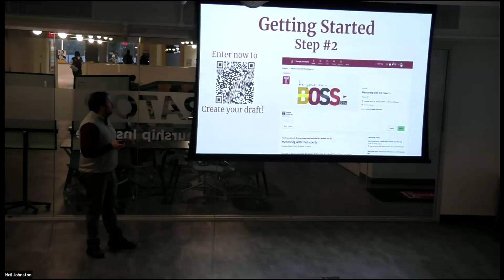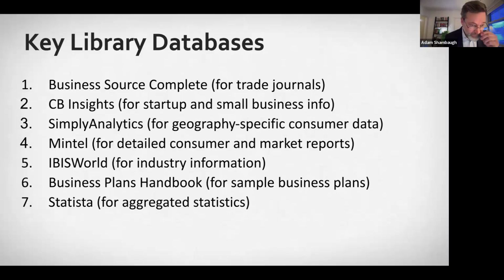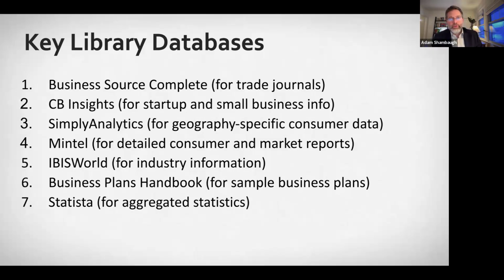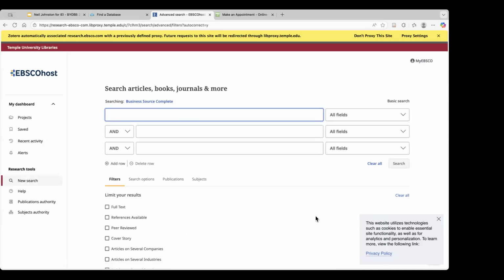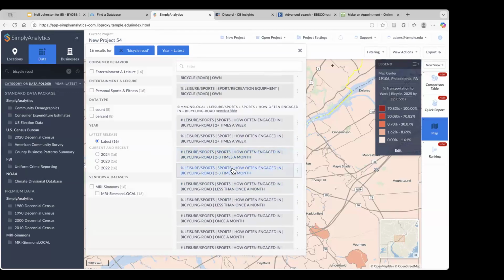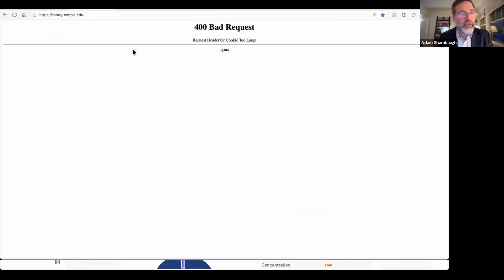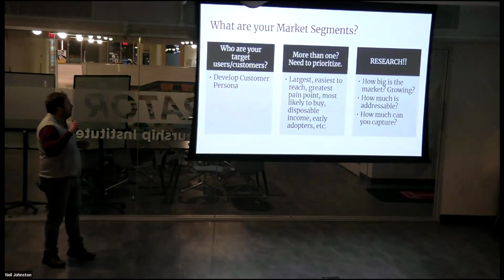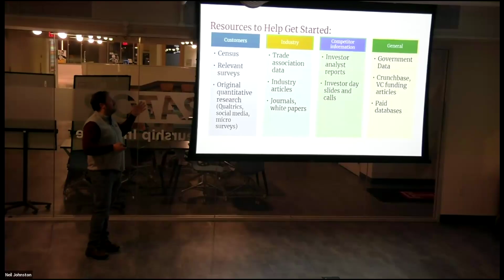Market Opportunity and the Competitive Landscape: 2026 BYOBB Workshop #2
This is the second workshop in the 2026 BYOBB. Link to slides used by both Neil and Adam can be found